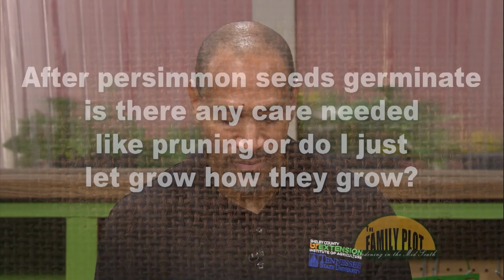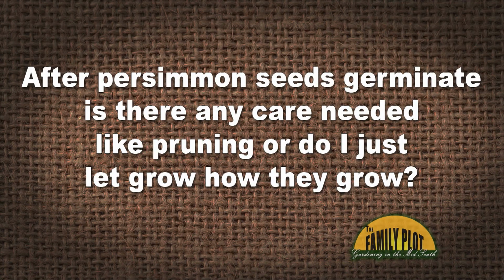Q&A – What care is needed for persimmon seedlings?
This depends on the purpose of the persimmon tree. UT Assistant Professor of Residential and Consumer Horticulture Natalie Bumgarner says there are not specific pruning directions like there are for other fruits, but good tree pruning practices can be used.